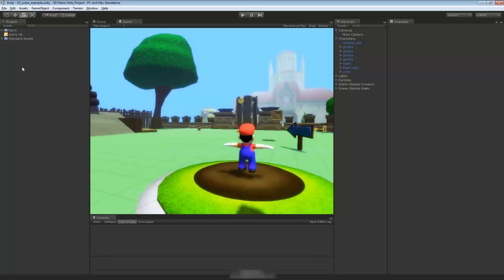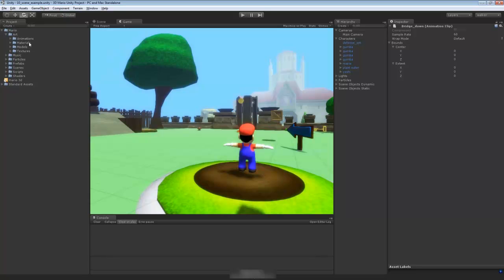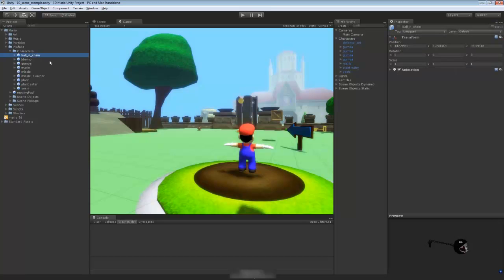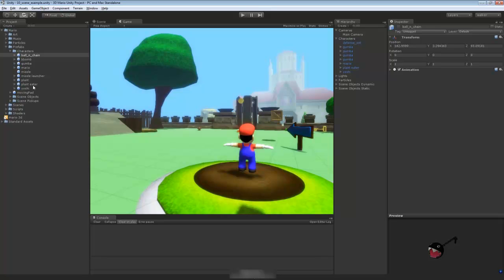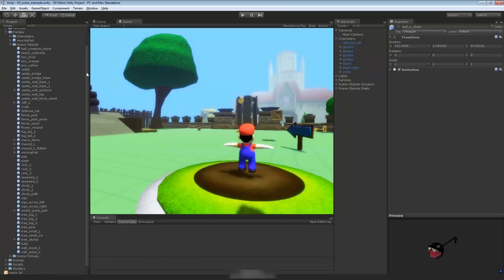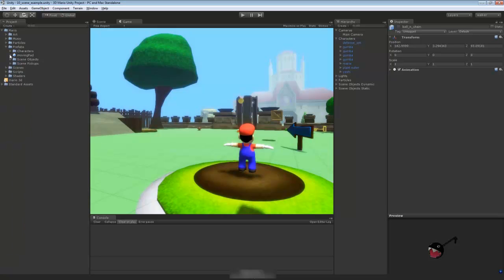Unity 3D Level 7 Online Course | Project Description